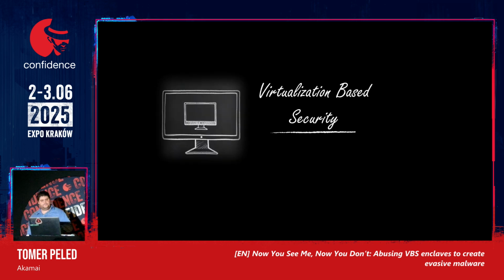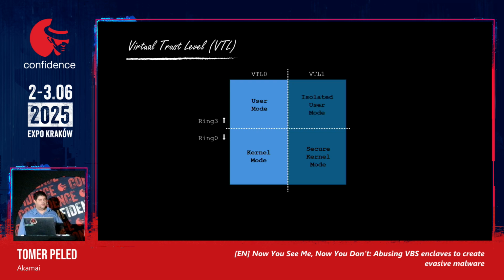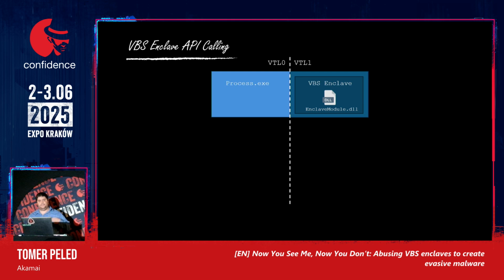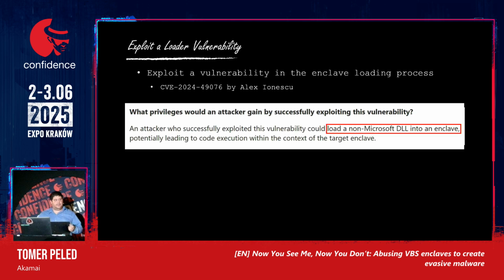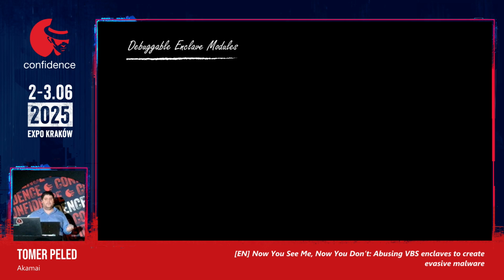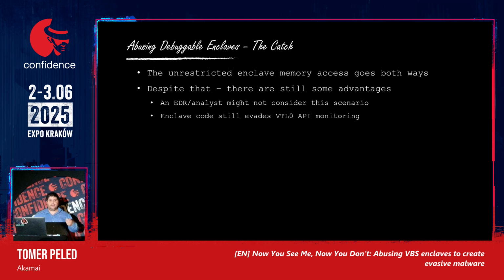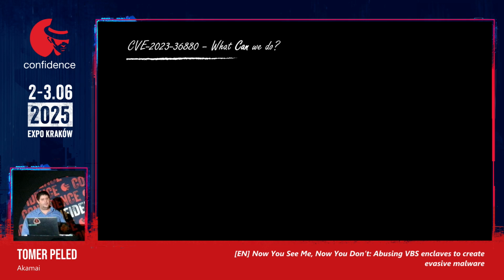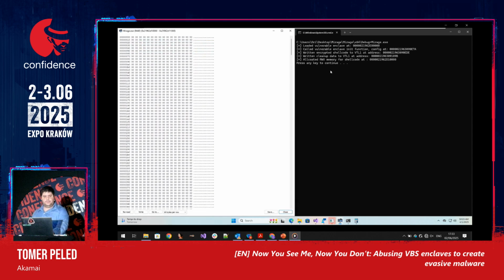CONFidence 2025: Tomer Peled - Abusing VBS enclaves to create evasive malware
VBS enclaves were built for defense, but attackers can use them too. Discover how enclave malware works, why it evades EDRs, and what “Bring Your Own Vulnerable Enclave” really means.